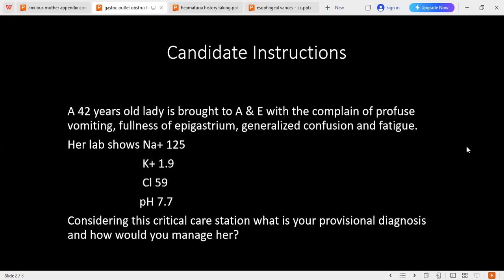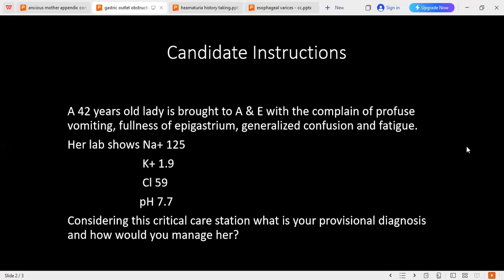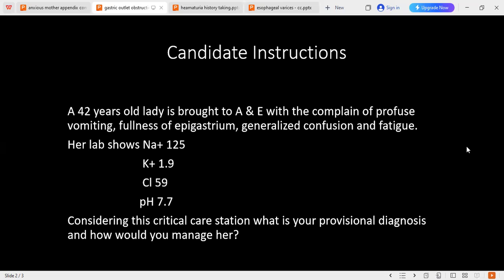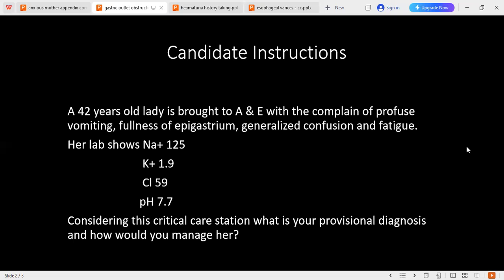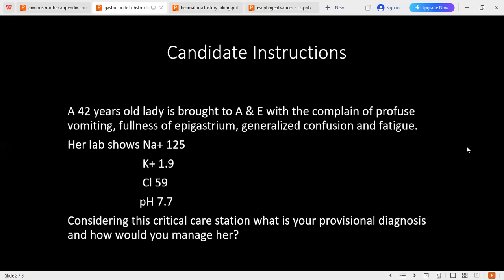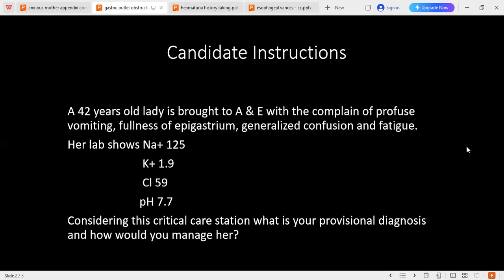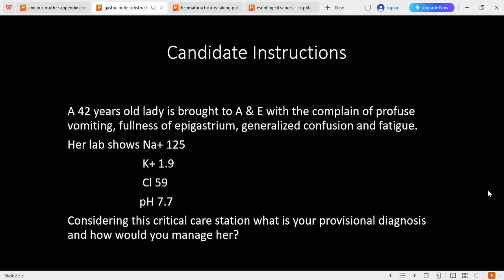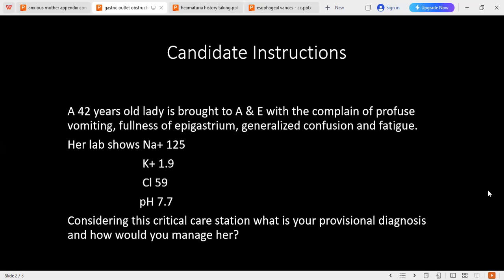Ccrisp Management of Gastric Outlet Obstruction